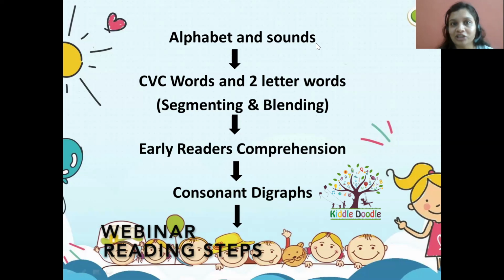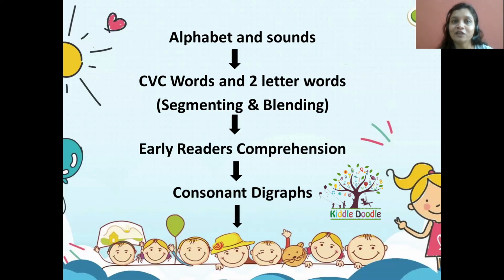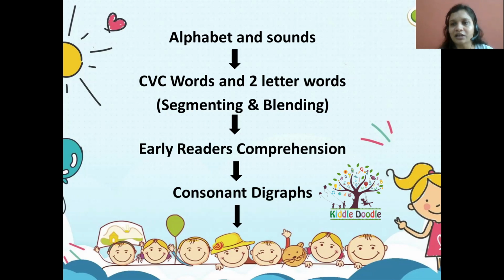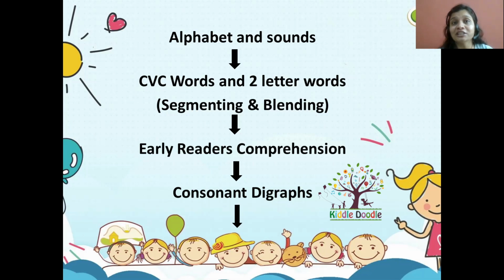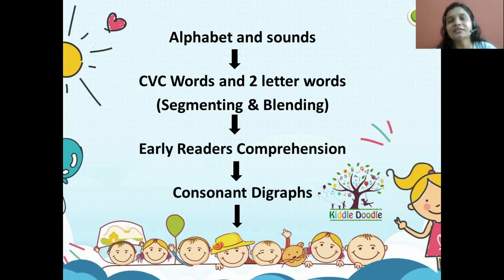8 Steps To Teach Your Kid To Read | Early Reading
Learning to read is one of the most important thing a kid will do in his or her life. Believe me, it is blissful to see your kid enjoy reading.

These are the steps you should take to teach reading.

1. Alphabets and sounds
2. CVC words and 2 letter words (Segmentation and Blending)
3. Early readers comprehension
4. Consonant digraphs
5. Other consonant blending
6. Four letter words (CVCC & CCVC words)
7. Vowel diagraphs
8. Diphthongs

Choosing the best way to teach reading, differs for each kid. No two kids master reading at the same time or at the same pace. You need patience and persistence to get to a point where your kid can start reading on their own.
It's a great joy to see your kid asking for more and more books.